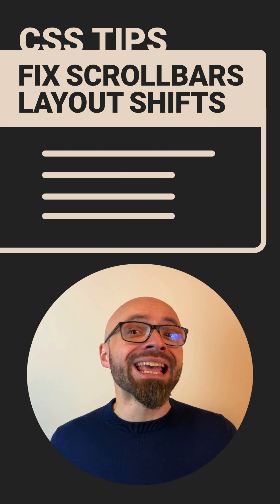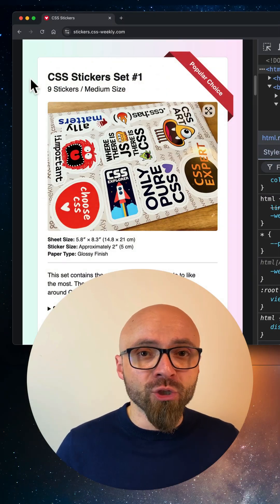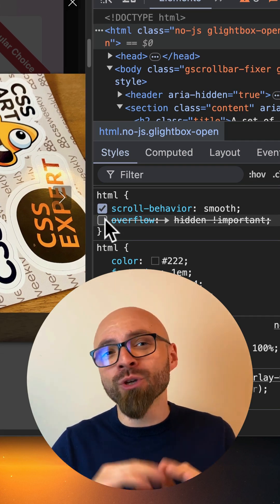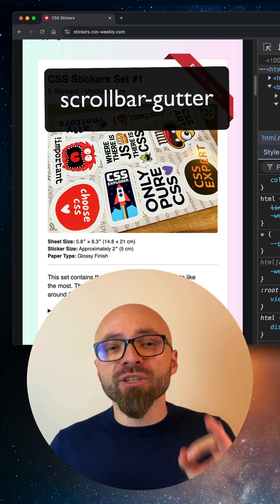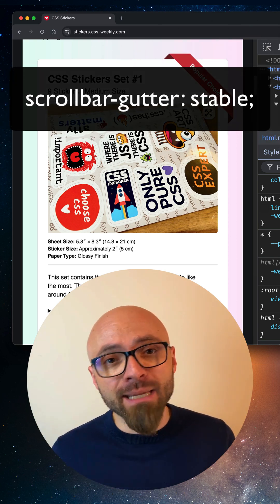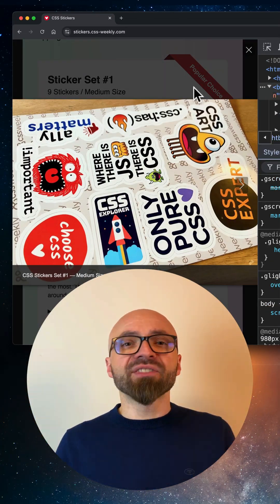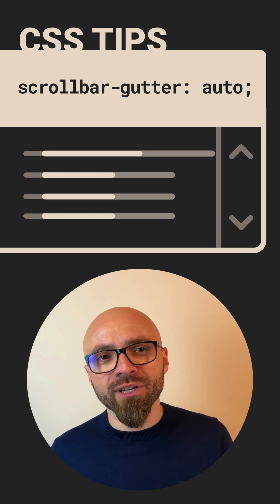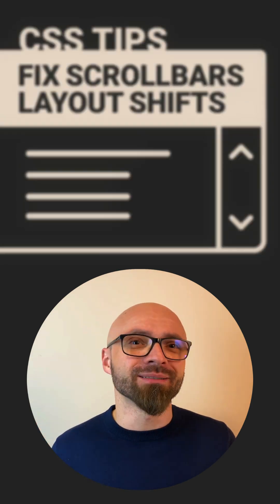CSS Tip: Easily Deal With Layout Shifts Caused by Scrollbars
Find out how to prevent layout shifts when scrollbars are hidden/shown using the scrollbar-gutter CSS property.